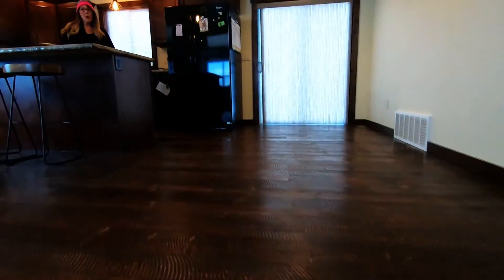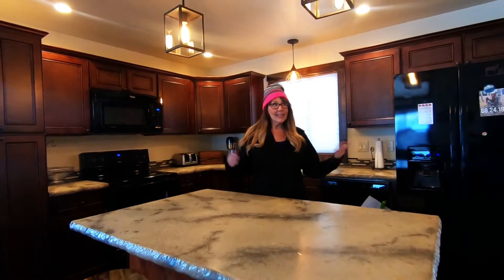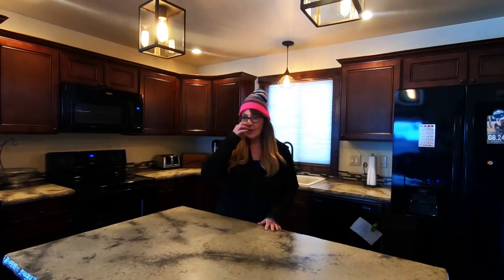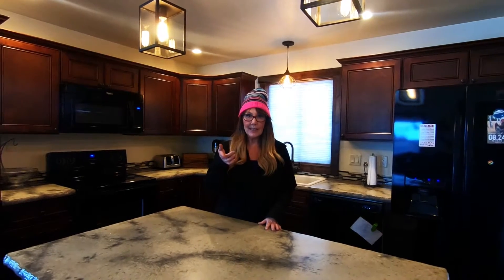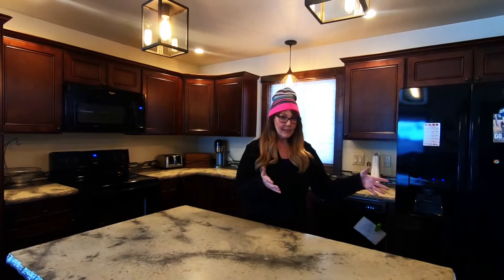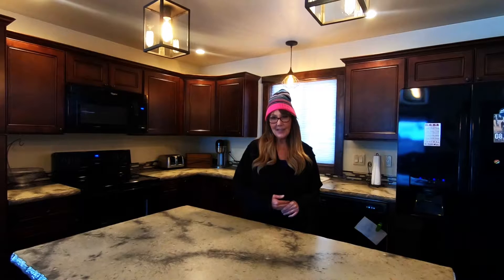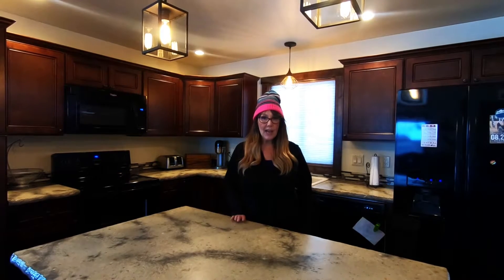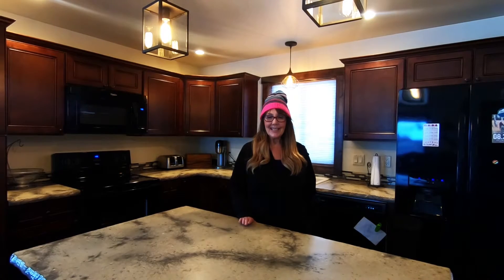39 Bluebird Dr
Open House